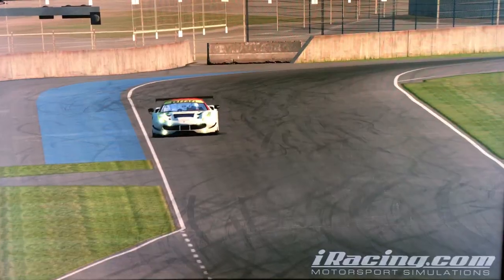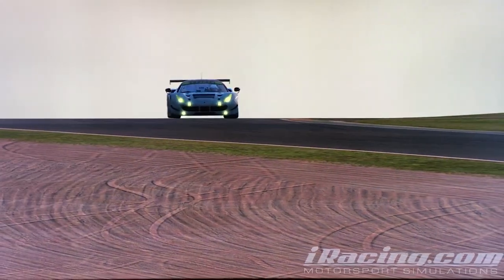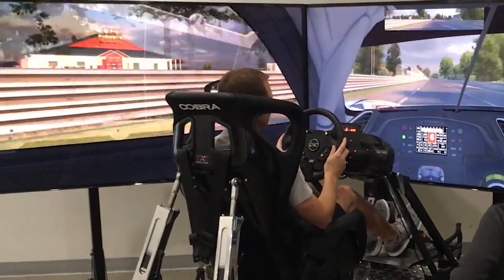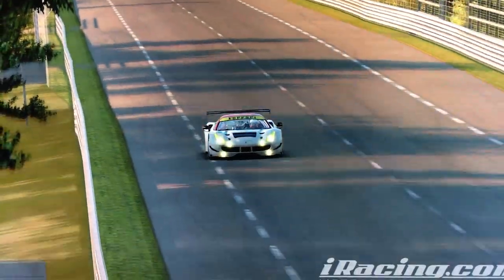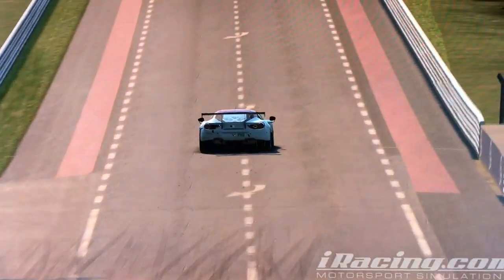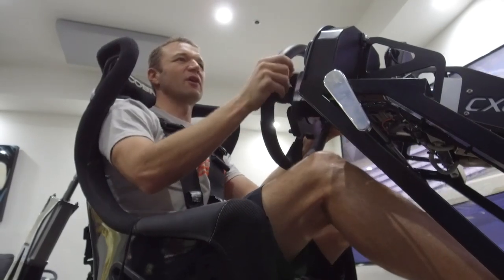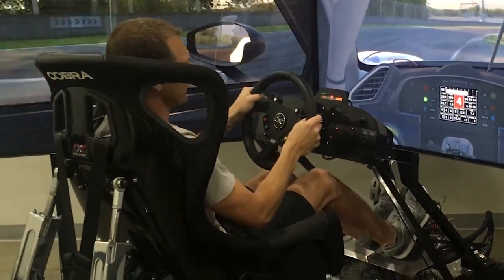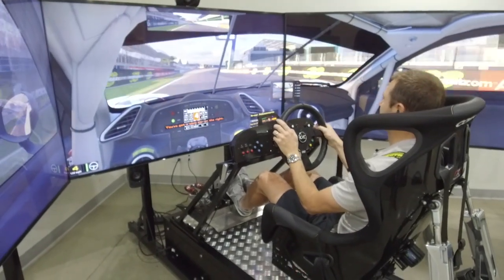Townsend Bell Lap of Le Mans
CXC Development Driver Townsend Bell​ takes us for a lap around the 24 Heures du Mans​ in the Ferrari​ 488 GTLM car in a Motion Pro II Racing Simulator.